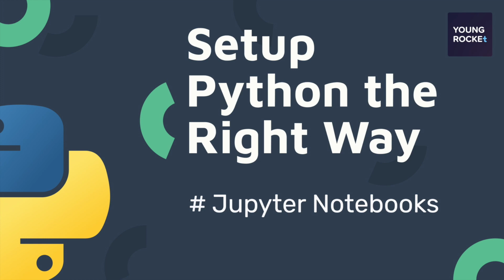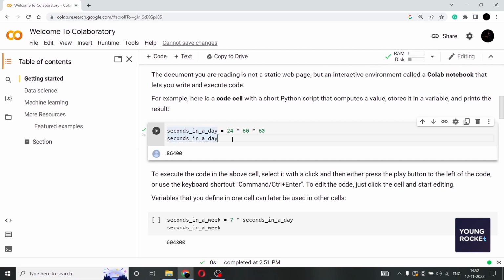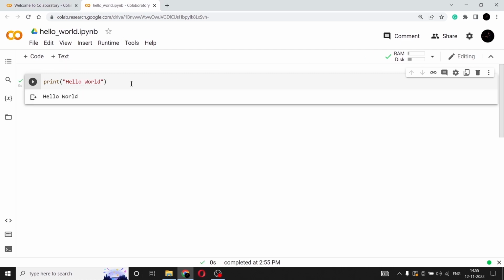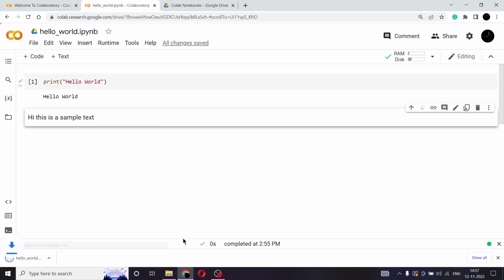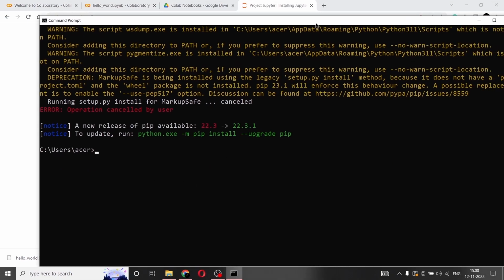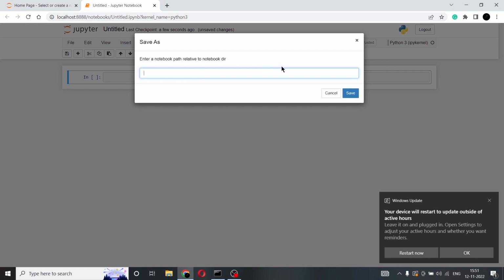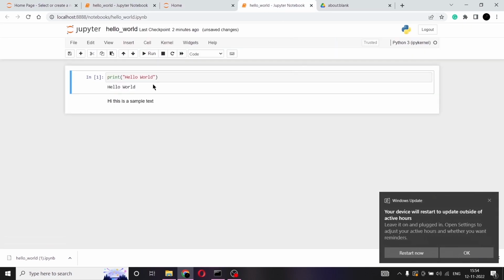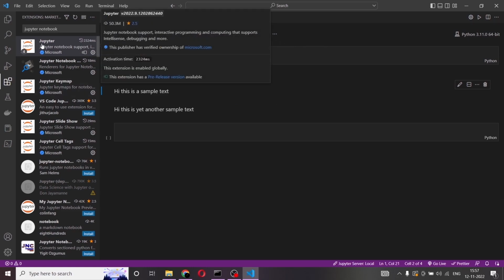2023 Python Beginner Tutorial #5 - Setup Python the right way with Jupyter Notebooks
This course teaches you how to properly install and set up the Jupyter Notebook environment on your machine, ensuring that you can efficiently create and run Python code. You'll learn about the benefits of using Jupyter Notebooks, including their interactive and collaborative features, as well as how to install and configure Jupyter on Windows, Mac, and Linux operating systems. Whether you're a beginner or an experienced Python programmer, this course is designed to help you take your coding to the next level with the Jupyter Notebook environment

"Python For Beginners" is perfect for individuals who have no prior programming experience and are looking to learn Python in a fun and interactive way.